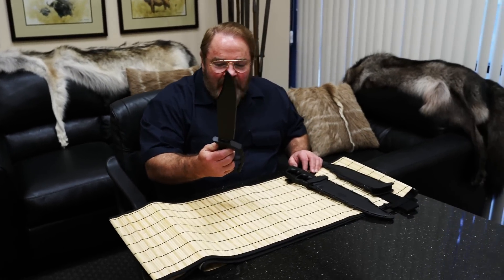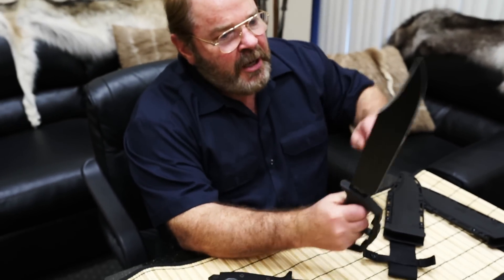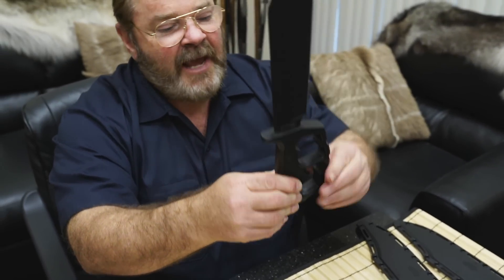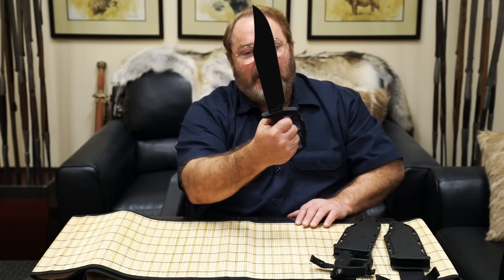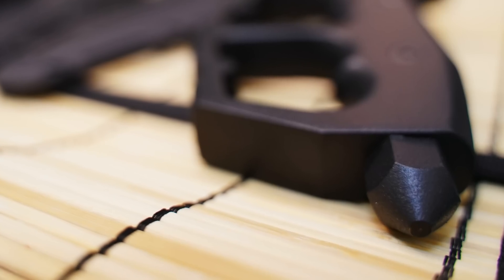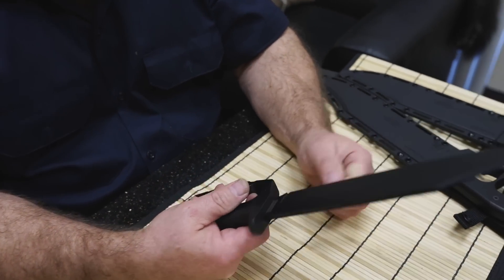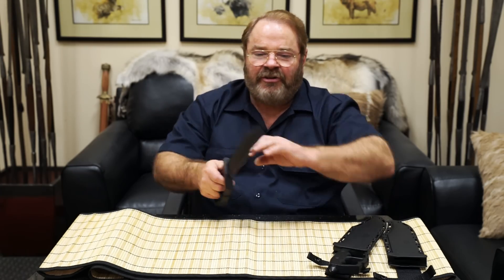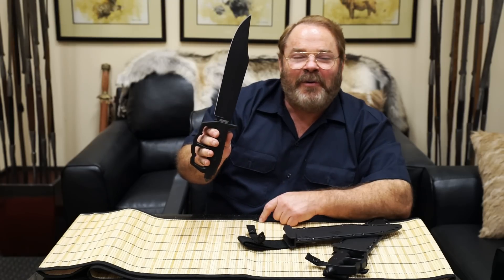Chaos Bowie - Now Available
Exhibiting a big wide blade and false edge, the formidably intimidating Chaos Bowie is well-suited to thrusting, cutting, and slashing. It also blocks and parries with equal ease. It’s saber ground to a sturdy edge and is honed razor sharp. It’s highly affordable bowie and sure to please even the most discriminating warrior.